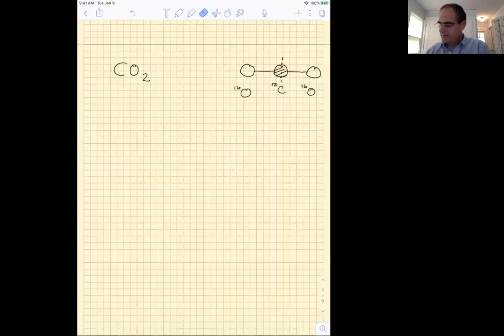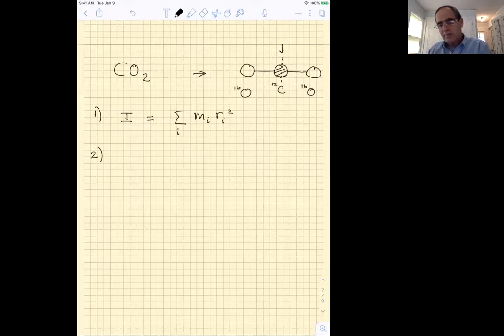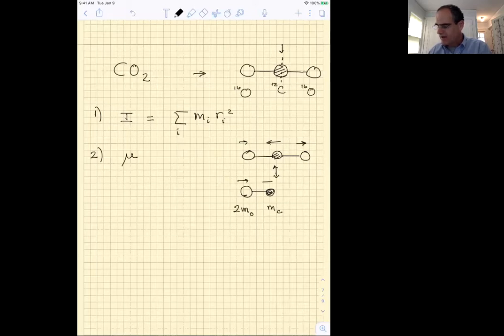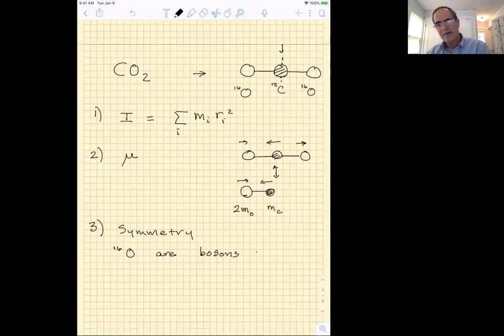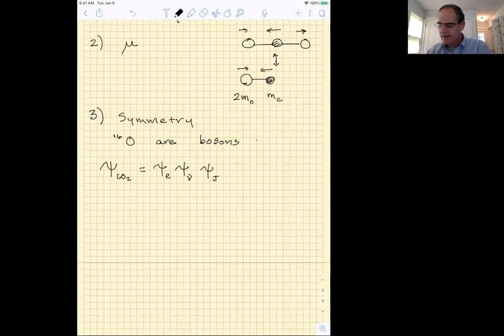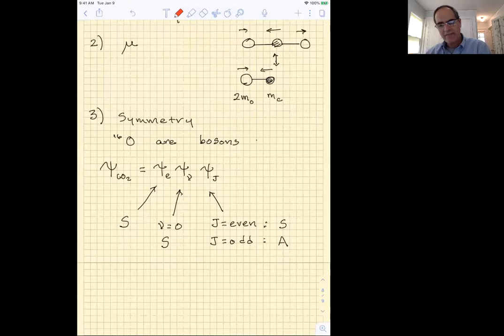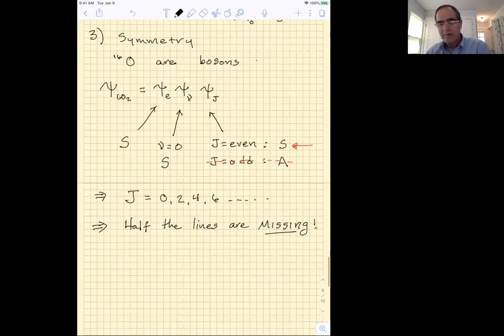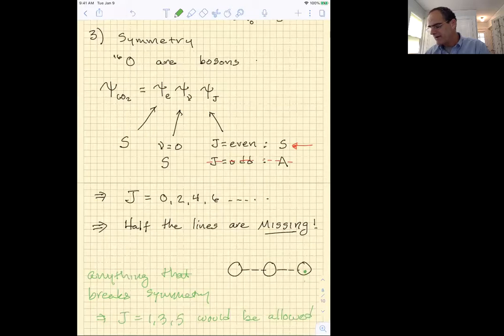Q Rotor theory 6 CO2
Quantum Rotor:
Special properties of Carbon Dioxide